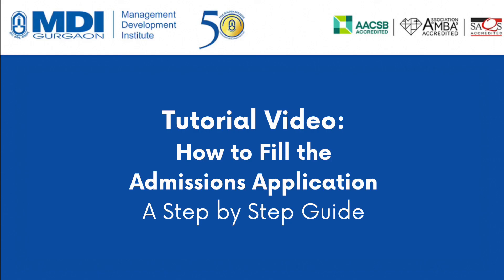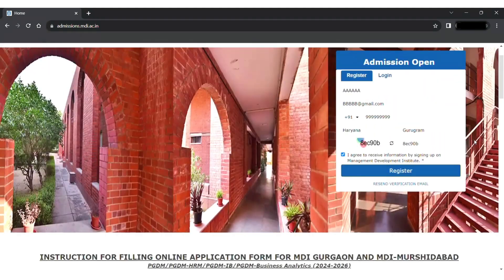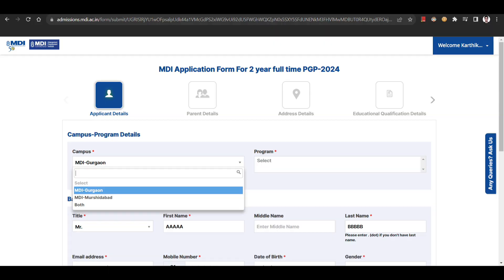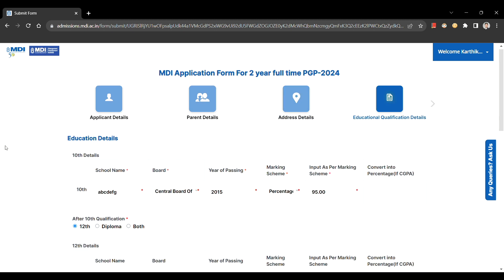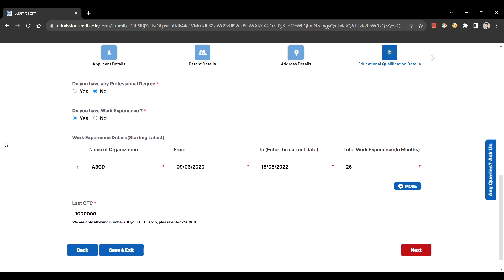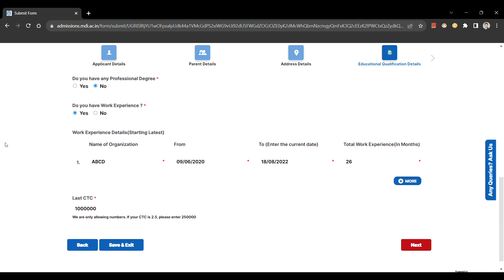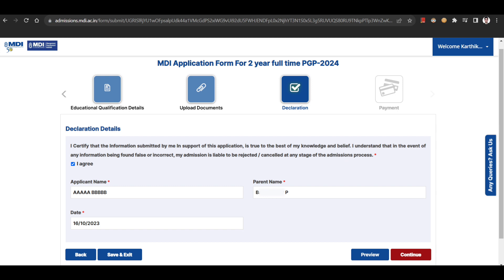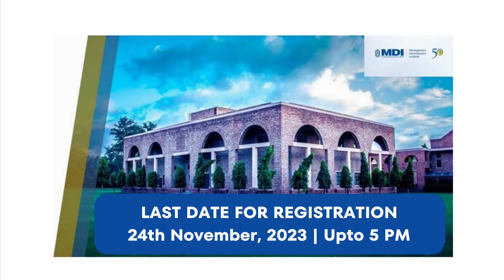MDI Application Form Filling Guide 2024-26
MDI Gurgaon is currently accepting applications for admission to its two-year full-time AICTE-approved PGDM, PGDM-HRM, PGDM-IB and PGDM-BAN programmes for the 2024-26 batch.

The process of achieving the dream of enrolling in a renowned business school begins with submitting an application.

Applicants are advised to refer to this video for assistance while filling the form.

The deadline for filling the application is 24th November, 2023 (up to 5:00 pm).